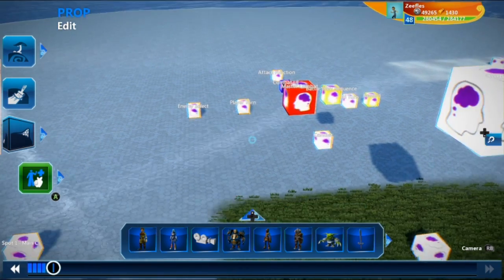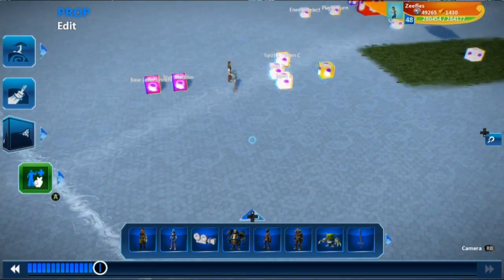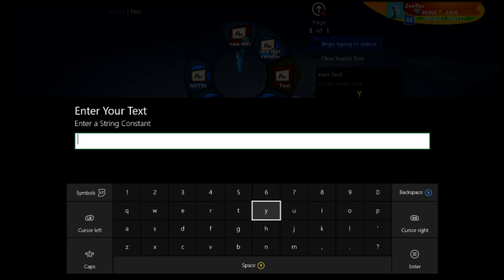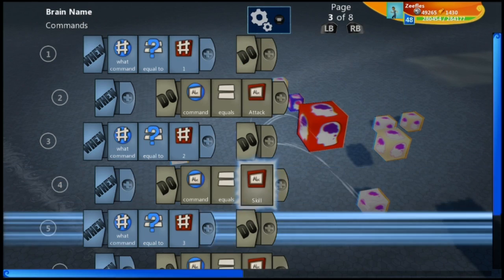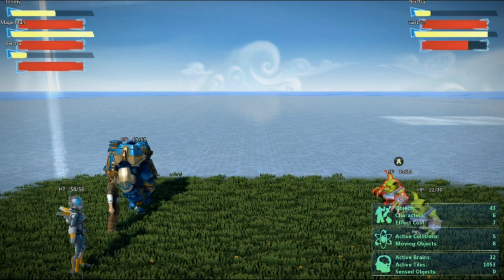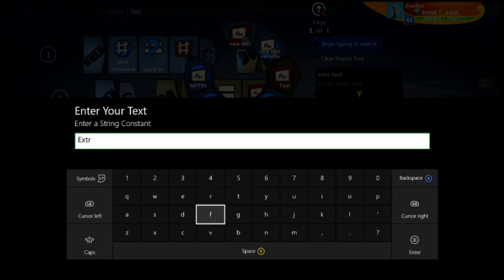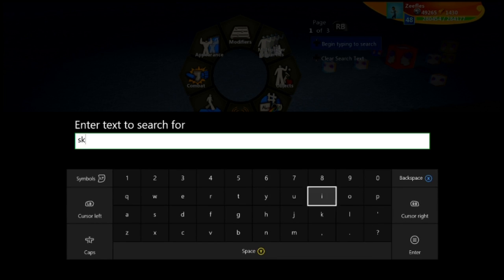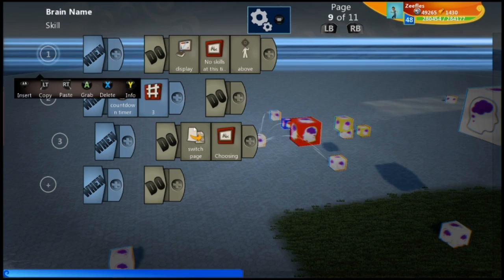Make a Turn Based RPG Episode 14 - "Attack" Dynamics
An educational series where I will demonstrate how to make a Turn Based RPG using Prpject Spark